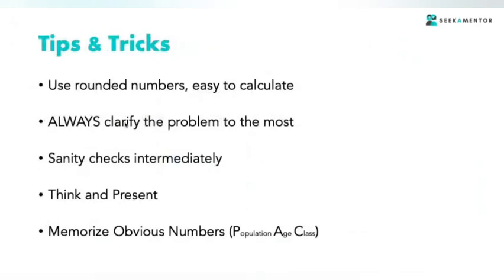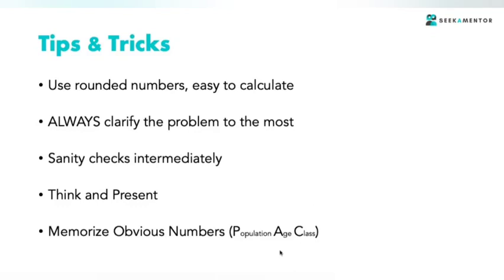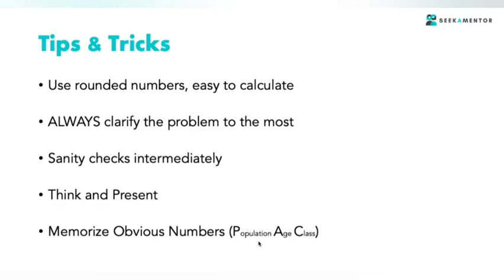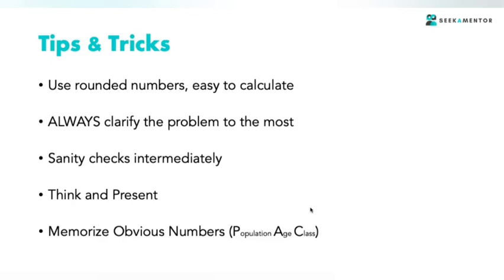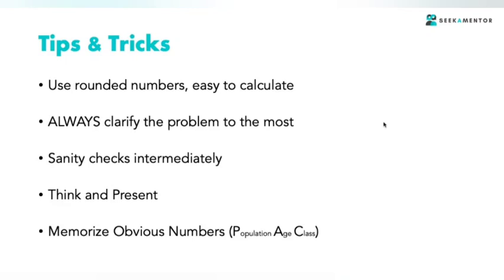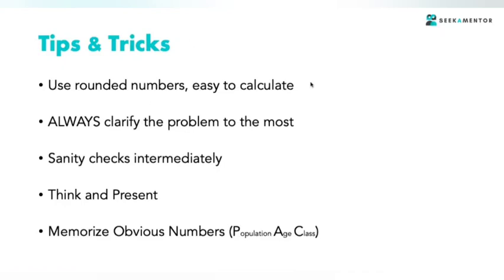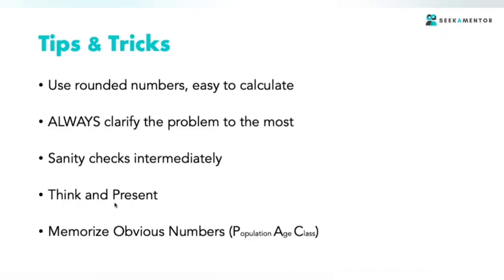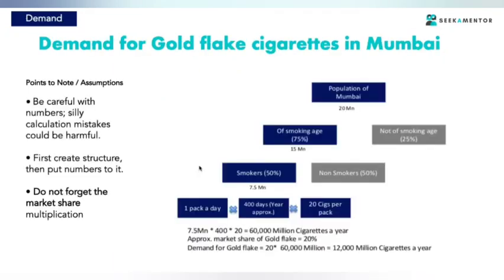Top 5 Tips And Tricks For Solving Guesstimates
Candidates often struggle to instill the proper strategy to solve a question. They frequently don't comprehend the proper technique for acing any form of guesstimate and become disoriented while attempting to solve them. Despite the fact that the guesstimates appear intimidating, they may be solved with the right advice and solutions.

As a result, our mentor discusses the top 5 clever techniques and tricks that will help you ace any estimation by addressing it in a systematic manner in this video.

ABOUT OUR MENTOR:
Piyush Mittal works at PricewaterhouseCoopers as an Associate Manager. He has also previously worked with Media iQ Digital Limited and Virtusa.

Piyush has interned with companies like Airtel, InMobi, and CSIR-CEERI. He earned his degree in MBA from IIM Bangalore and completed his Bachelor in Engineering from BITS Pilani.

The key aspects covered in the webinar include:

0:00 Intro
00:05 Memorize Obvious Number
01:40 Always Clarify The Problem
02:52 Use Rounded Numbers
03:10 Sanity Checks
03:28 Think and Present